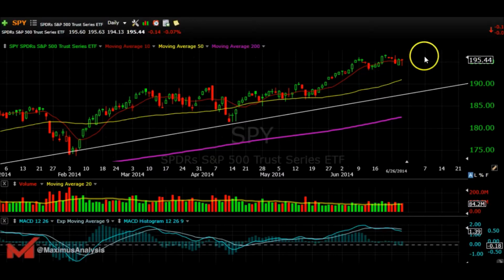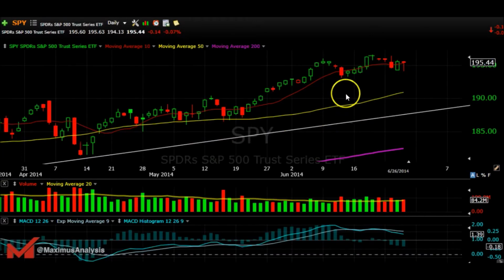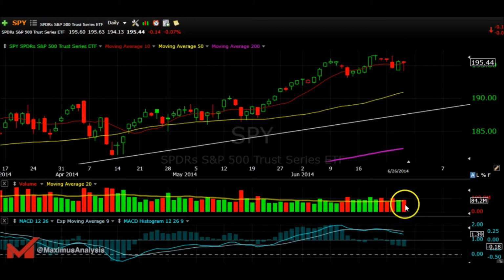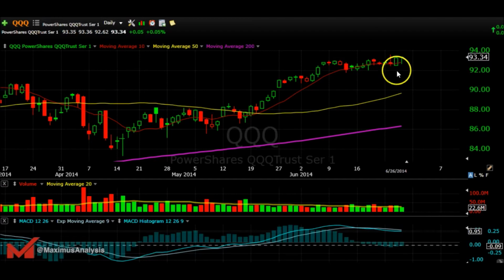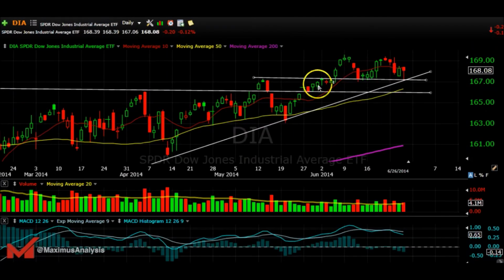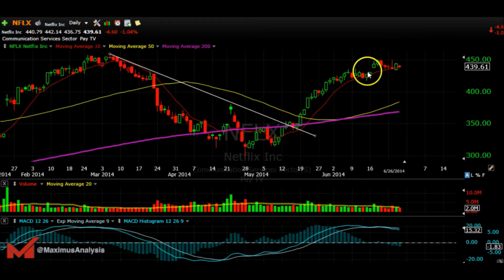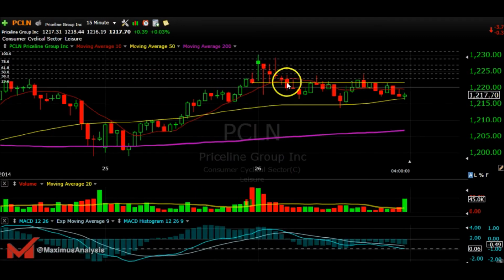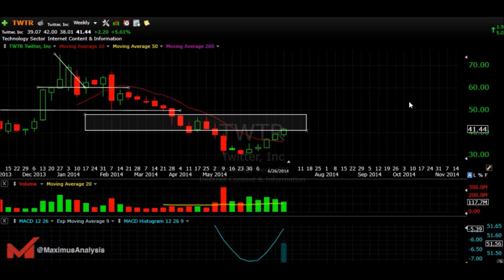June 26th 2014 Stock Market Recap Apple Facebook Tesla Solar City